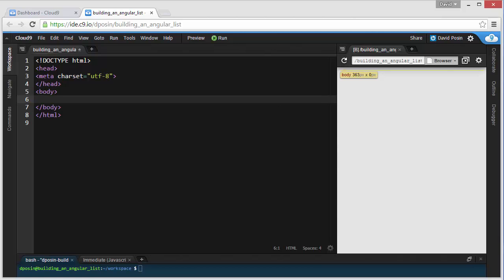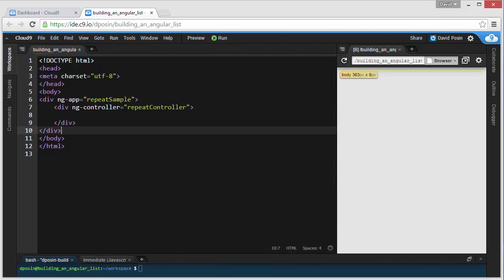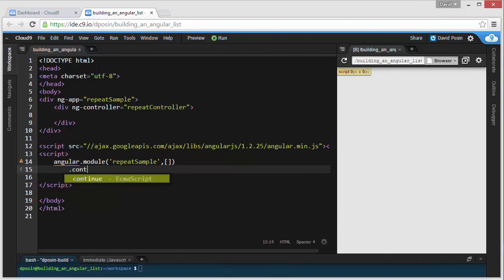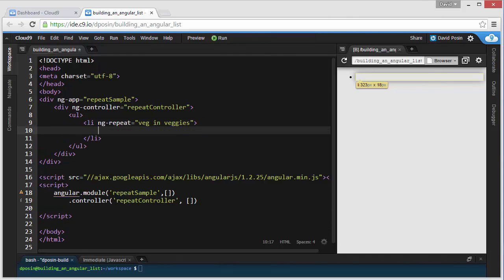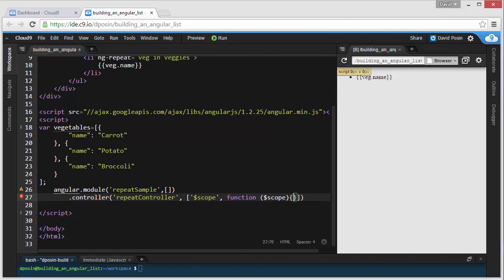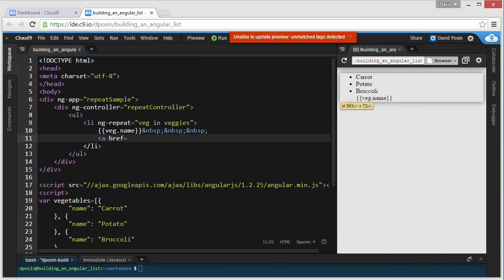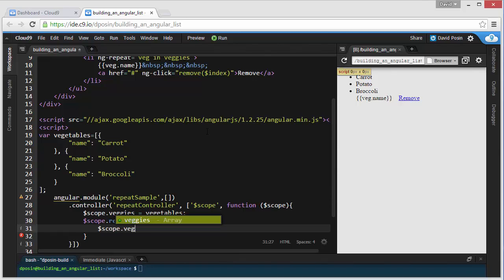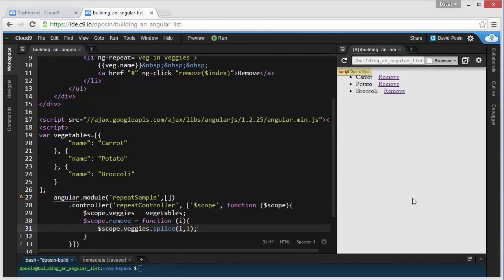AngularList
There are many things about Angular that make it an excellent framework to use, and one of my favorites is the way it's data binding simplifies the implementation of UI elements.  One of the most useful elements, in my opinion, is the ng-repeat.  Ng-repeat makes creating lists so simple that you will want to use them all the time.